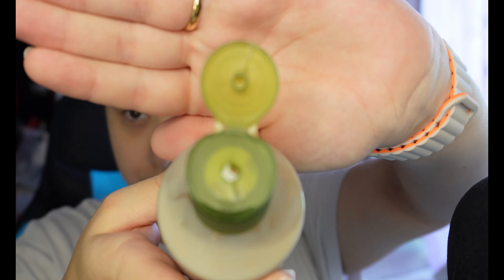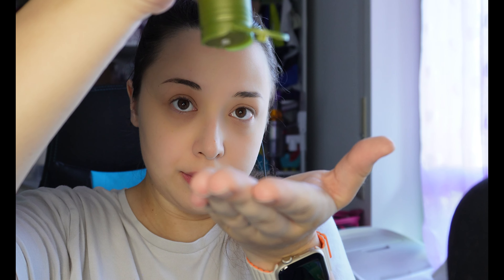4K Relaxation: Pure Cuddles ASMR Lipstick & Mouth Sounds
In questo video esclusivo potrai provare le pure coccole per dormire con il rossetto ASMR 4K e gli intensi suoni della bocca.
Ora puoi goderti il comfort e la vicinanza delle coccole mentre dormi, con l'ulteriore vantaggio di intensi suoni della bocca!
Cerchi un modo per addormentarti velocemente e serenamente? In questo video potrai rilassarti e addormentarti velocemente e in tutta tranquillità grazie agli effetti sorprendenti di questo video.
Se stai cercando un modo per perderti in un sonno ristoratore, allora questo video Pure coccole per dormire con rossetto ASMR 4K e suoni intensi della bocca è la soluzione perfetta per te! Guardare questo video ti aiuterà ad addormentarti velocemente e facilmente e ti farà sentire riposato e rilassato al mattino!

Wishlist Nascita Amazon
CamillaASMR Wishlist Amazon
[Social]